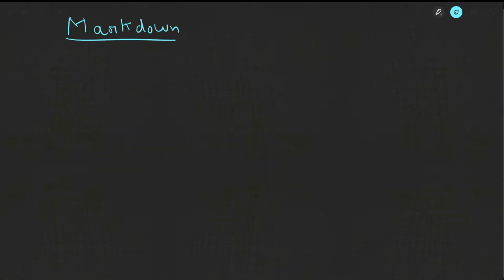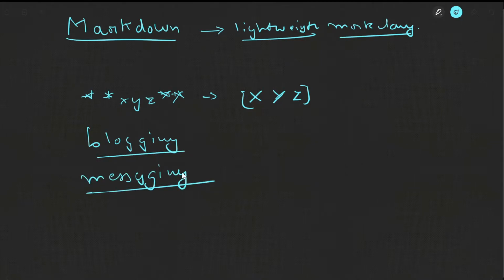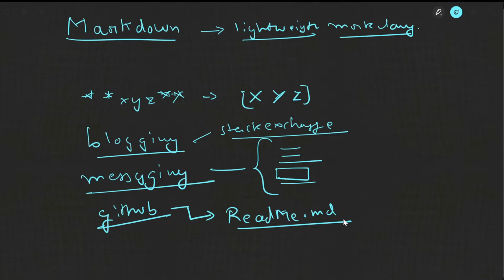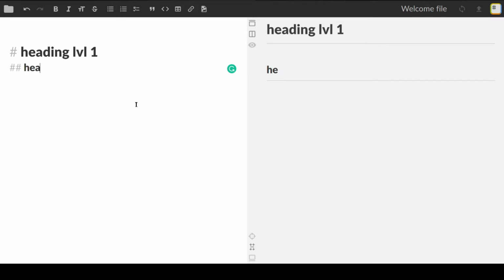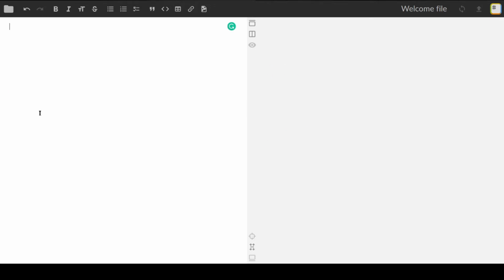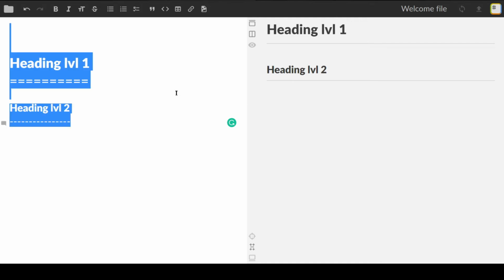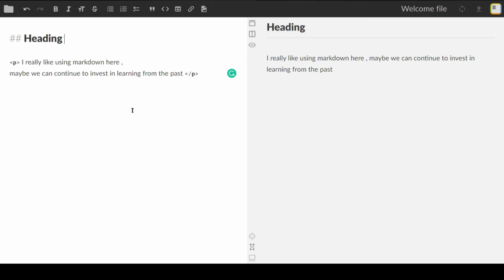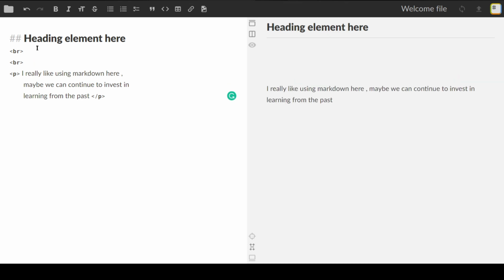Learn Markdown | #501 | Basics-of-syntax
This video will help you understand, what is 'markdown' language
and how it functions under the hood

I'll also educate you about its latest syntax and advancements